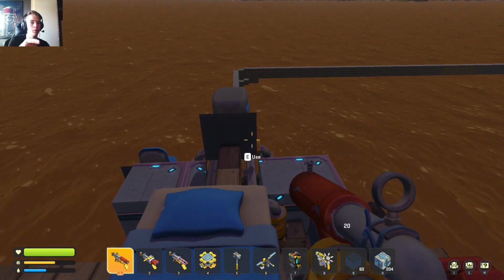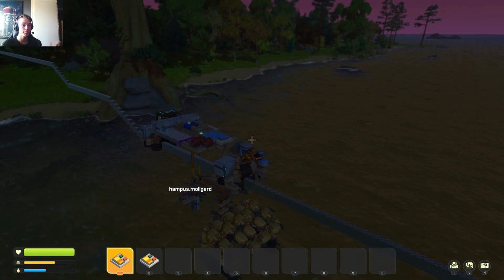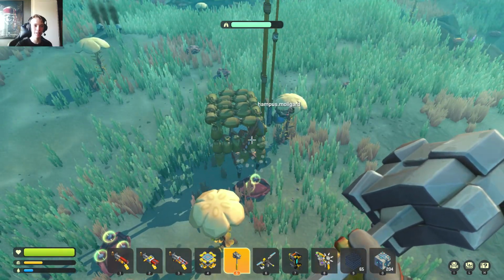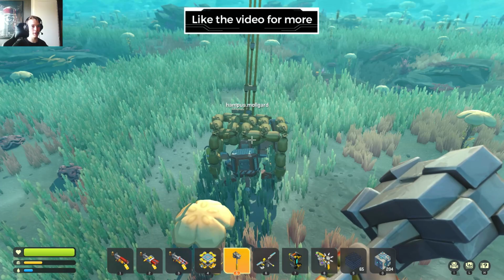Scrap mechanic Glue farm! (NO MODS or GLITCHES)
Ever wanted to get glue AFK? Well, we just made a glue farm which actually works, ish... Even though it's not perfect we did get it to gather some glue while doing absolutely nothing! It's also a proof of concept since we did it without mods or glitches which we haven't seen anyone do before!

Chapters:

Intro: (0:00)
Explanation: (0:22)
Prototyping: (1:18)
Testing and rebuilding: (4:35)
We've tried everything: (7:41)
The final version: (8:25)
The farmbot: (9:15)
The collection system: (10:29)
Outro and possible improvements: (11:10)